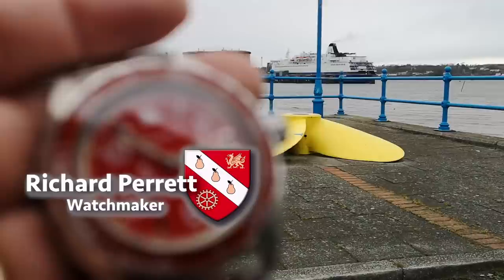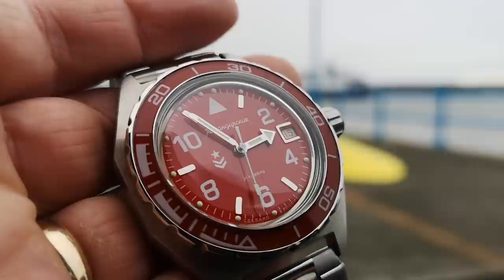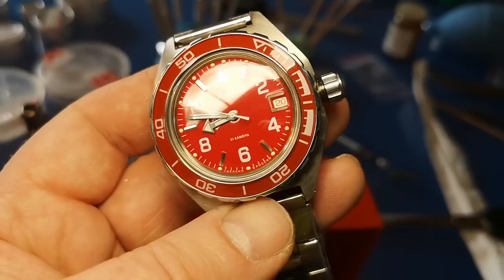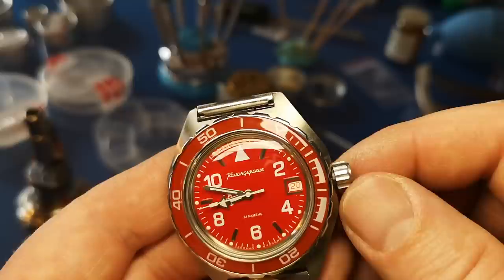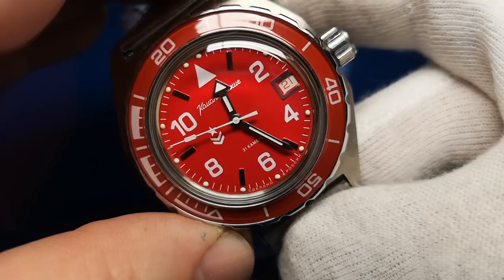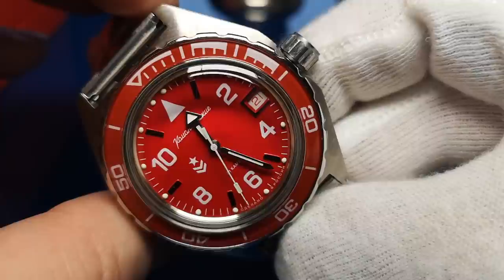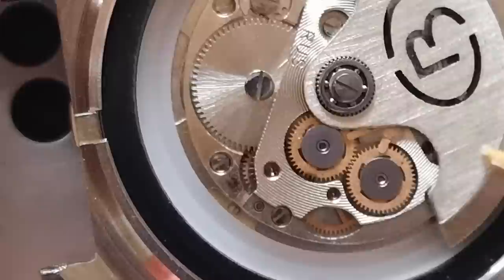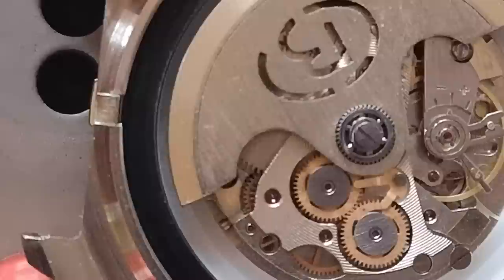Vostok Komandirskie (2416b) - Watchmaker Review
A full and in depth review of The Vostok Komandirskie by UK Watchmaker Richard Perrett.   In this video I take the watch straight out of the mail and do a pretty thorough examination of this offering by Vostok.

The watch reviewed is the reference 650841 with is powered by the Vostok 2416b movement

You can get the Komandirskie from here .

United States .
United Kingdom ...